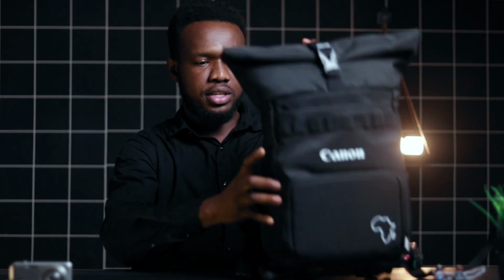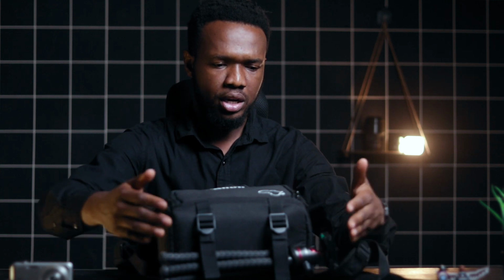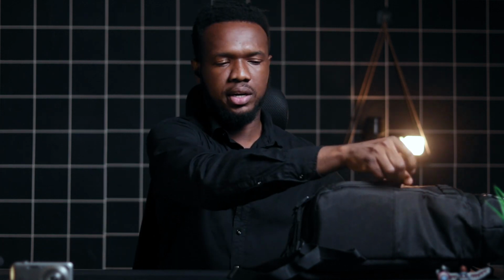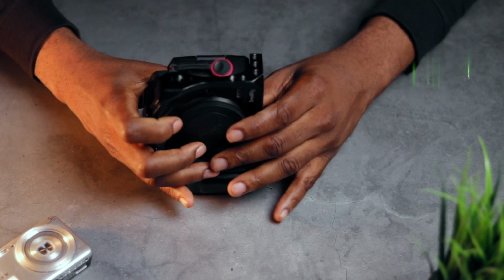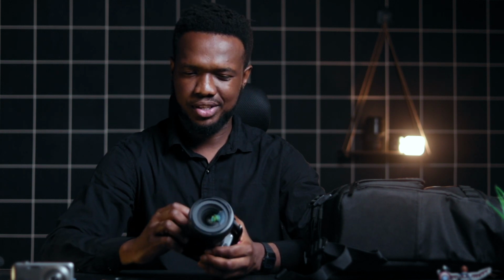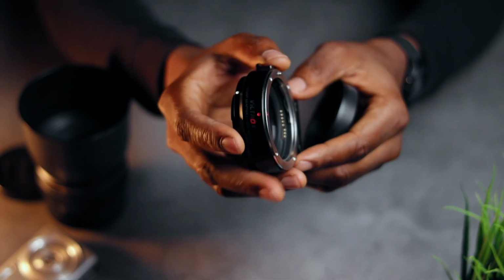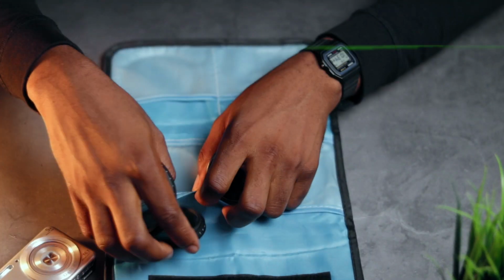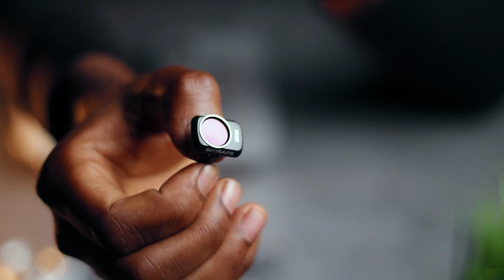WHAT'S IN MY CAMERA BAG 2022. Canon Camera Bag + EOS M50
This is a quick look into my camera bag. My Everyday Photography carry if you will.